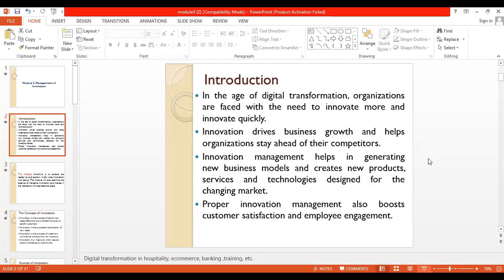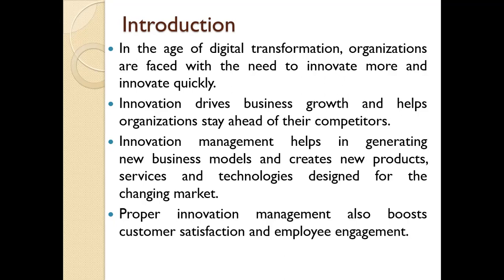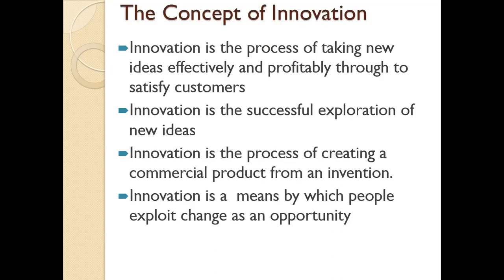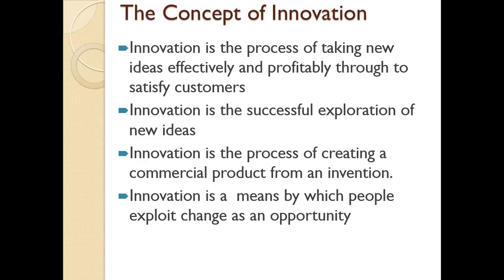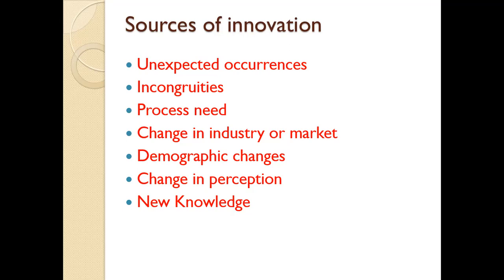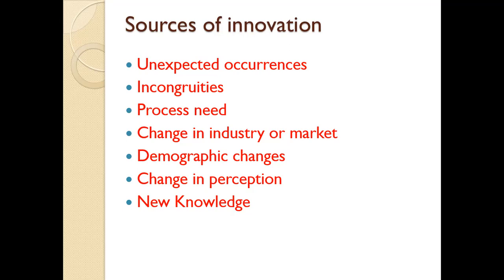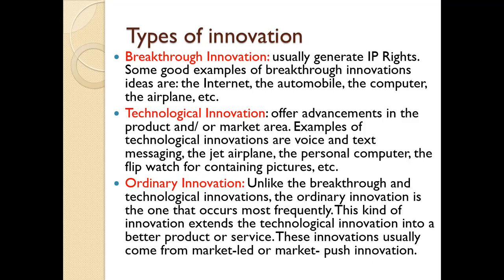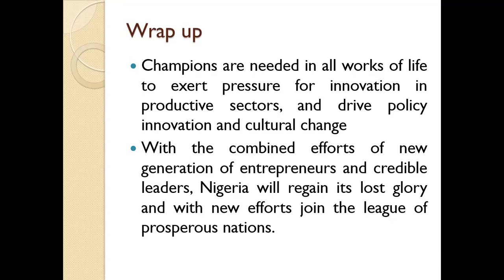EEP3201/4201 Module 5 Lecture Video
This Video Is an Entrepreneurship Class lecture on management of innovation.